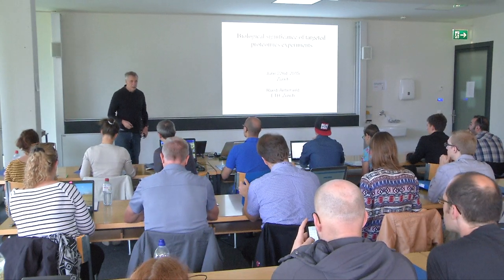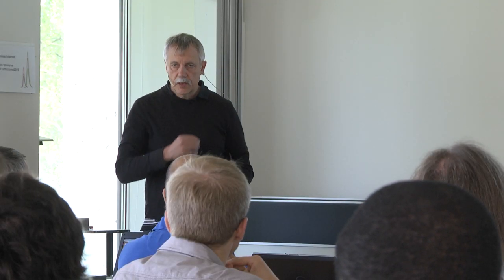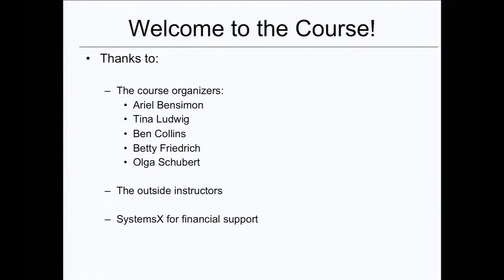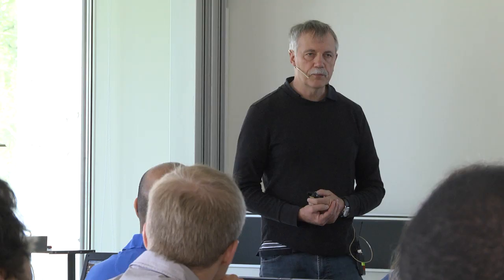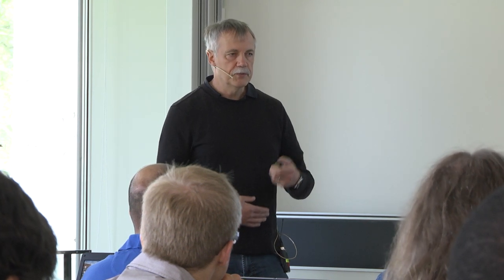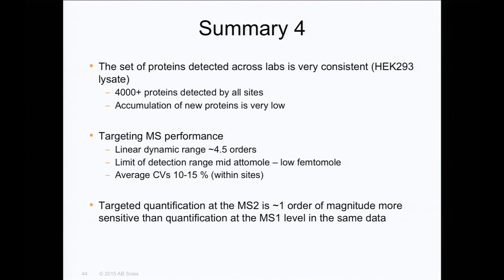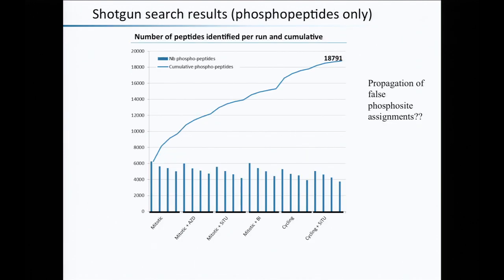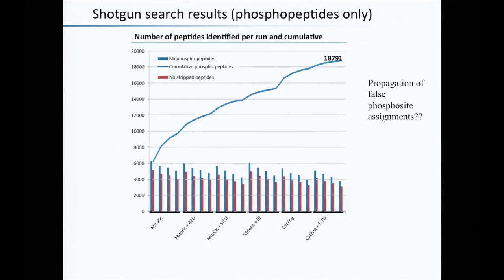Biological significance of targeting - Ruedi Aebersold - Targeted Proteomics Course - ETHZ 2015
Biological significance of targeted proteomics experiments